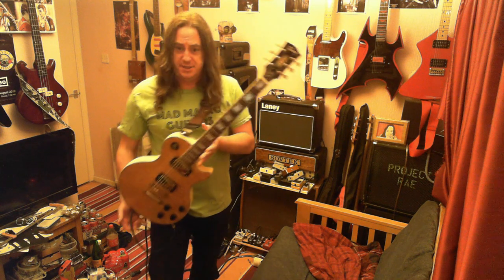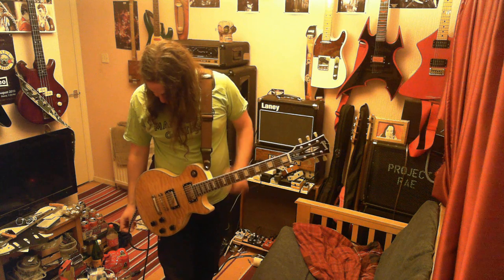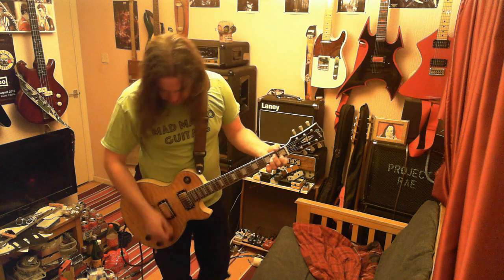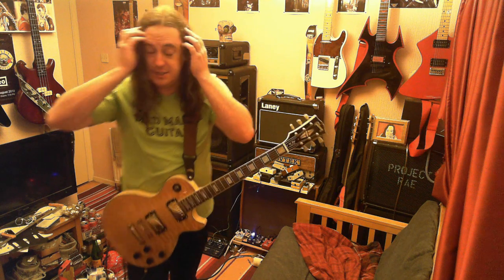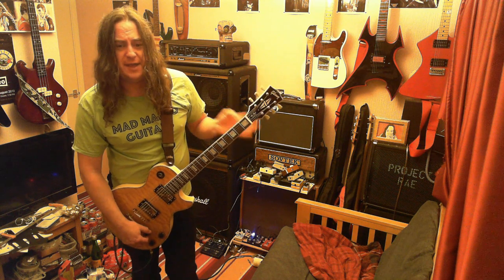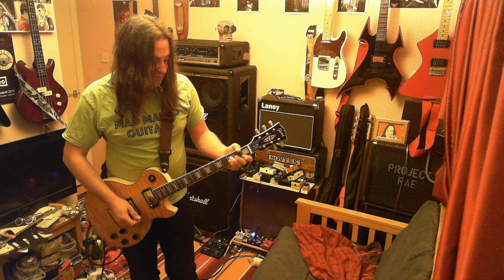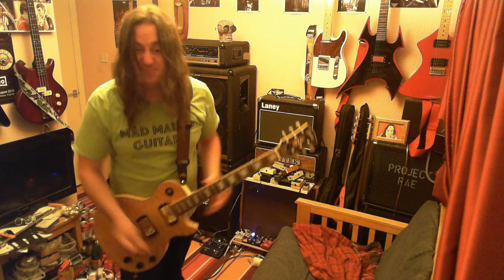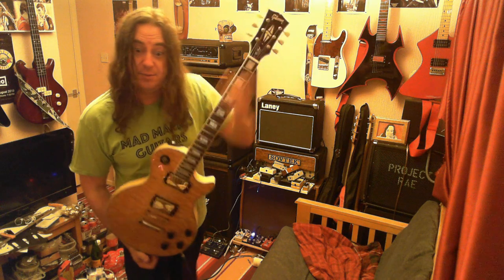chibson les paul custom irongear hot slag pickups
through my laney vc15 and mosky rat pedal (and for a couple of min through mxr zakk wylde)